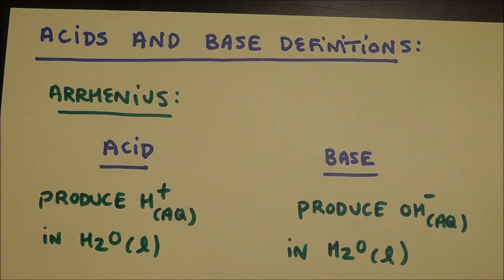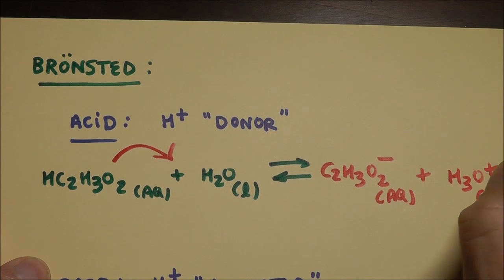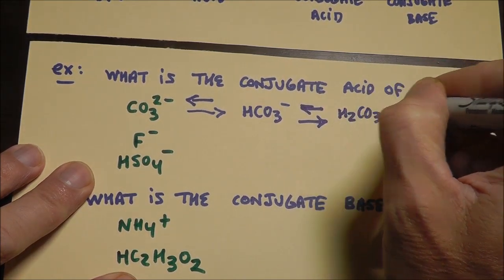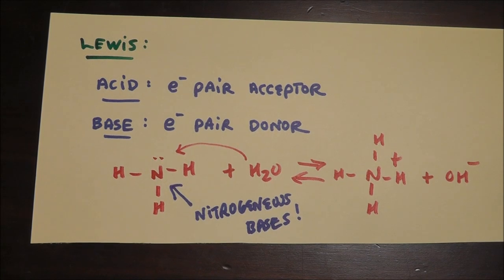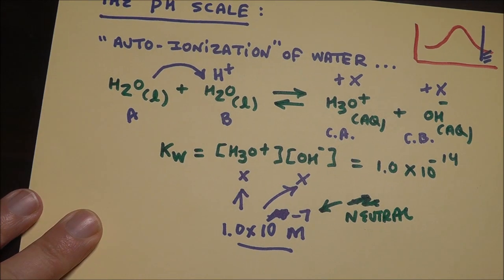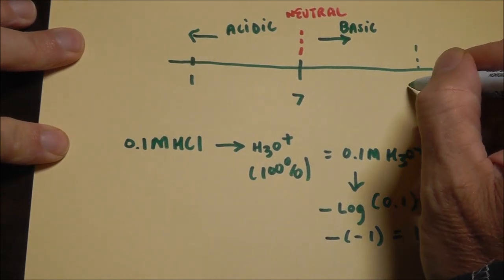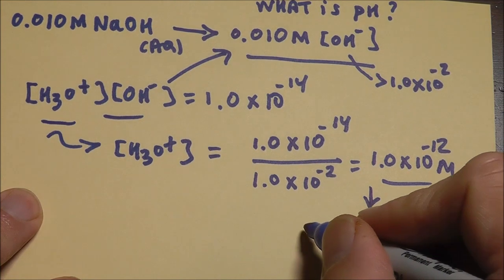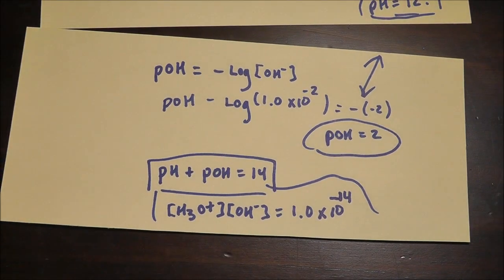Intro to Bronsted Acids Bases and pH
In this lesson, Mike runs through the the multiple definitions of what constitutes an acid and a base through the definitions of Arrhenius, Bronsted and Lewis.

Then, he gives us an intro to the pH scale.